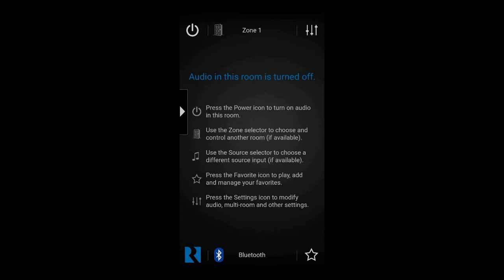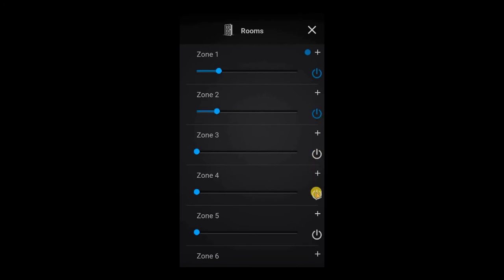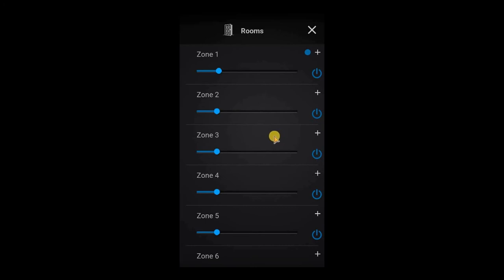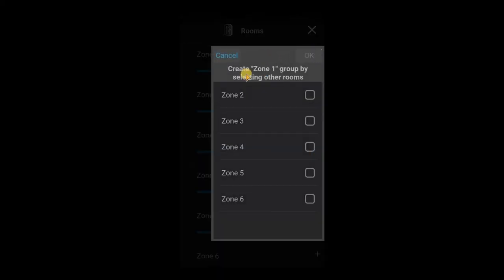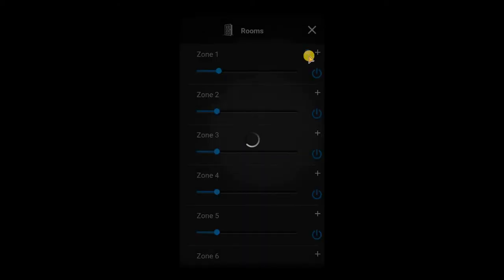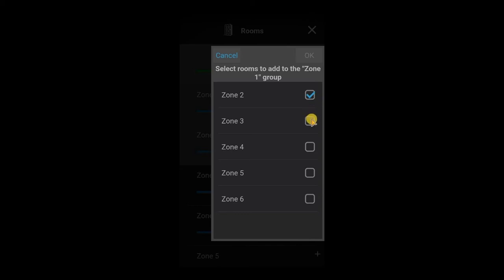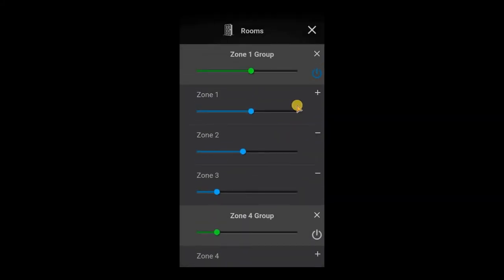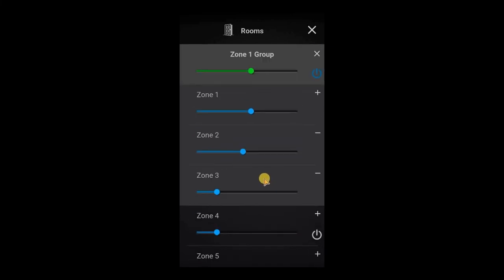MBX & MCA Major Feature Release 5 of 5: Easy MCA Grouping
This heavily requested feature simplifies joining rooms/zones on an MCA-Series controller for synchronized audio playback. This is now easily done in the MyRussound app or using an XTS/XTSPlus touchscreen. Simply tap the “+” symbol next to any room in the room list and you will be given a checklist of available rooms to add to the group quickly and easily. Grouping is now as simple as tapping the checkbox for all rooms that you would like to add to the group, and then selecting “OK” for the group to be instantly created. No more need to switch from room to room and have each room play the same source.

The MCA-Series groups created this way are persistent, in other words, the groups are maintained even if the music is stopped or if a power cycle happens to the MCA controllers. When power is restored or any of the rooms are given the command to resume playing audio, they will continue playing in their same grouping. Groups can be instantly modified, and made smaller, larger, or even completely disbanded altogether from the Room List in the MyRussound App or on an XTS-Series touchscreen.